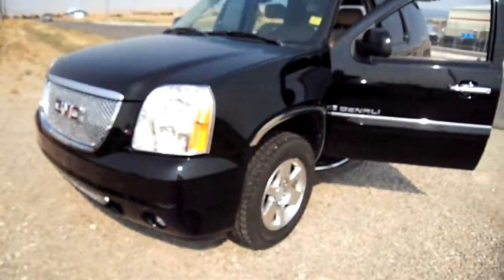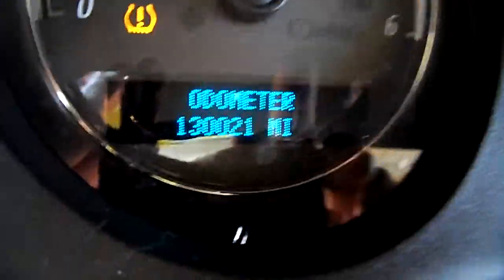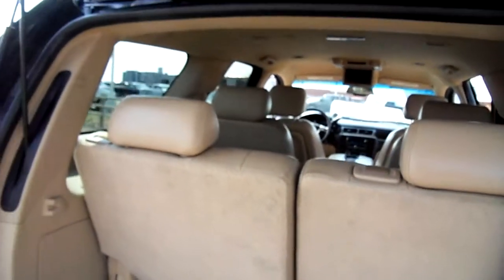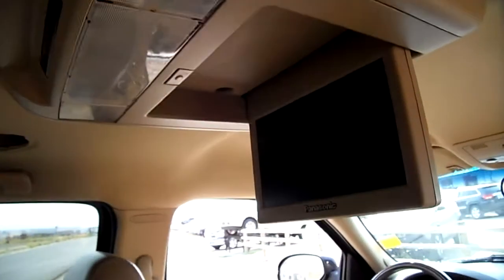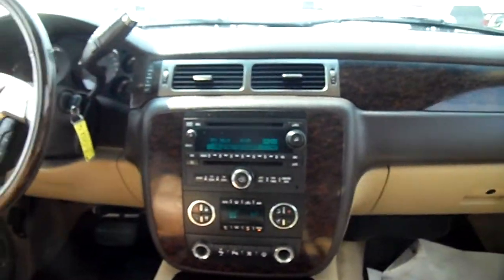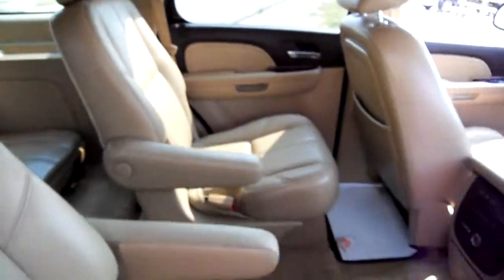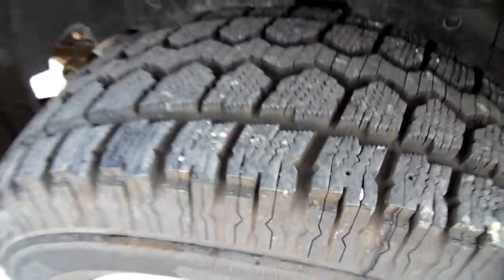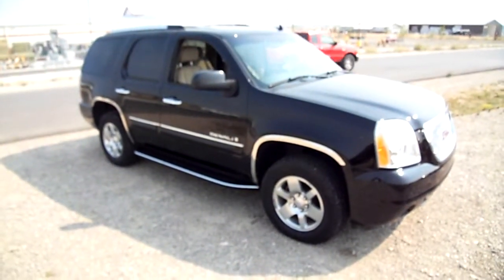P1719A 2007 GMC Yukon Denali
A bit older but fully equipped, this Yukon Denali coes with Heated Leather front and Second Row Captains Chair Seats, Dvd Player, Running Boards, New Tires, Power Liftgate, and 6.2 Litre Engine.